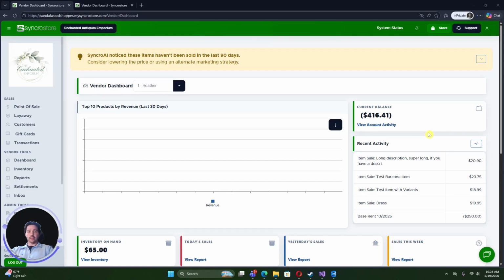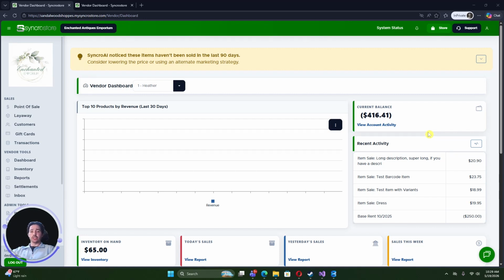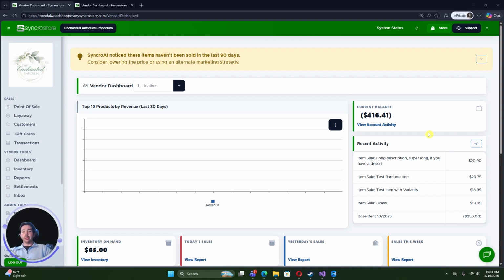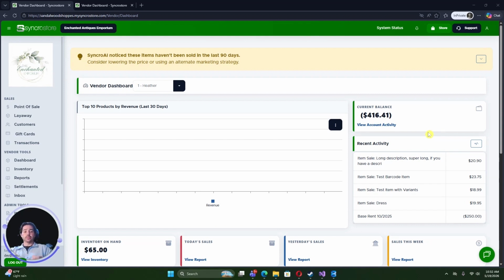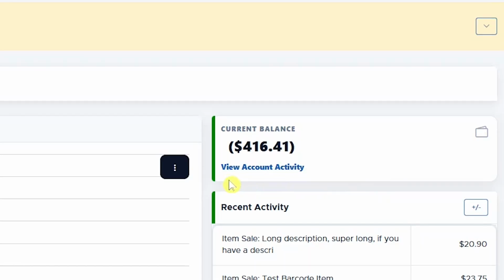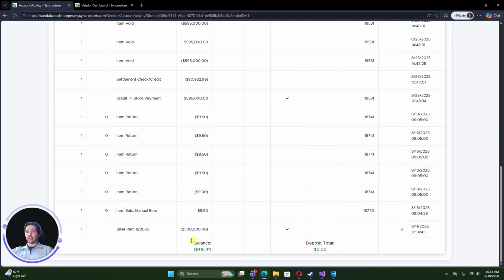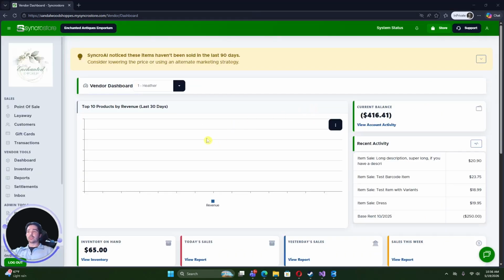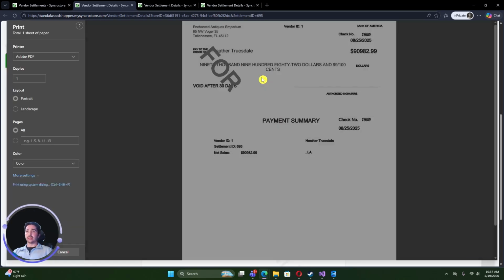Vendor Rent and Settlements